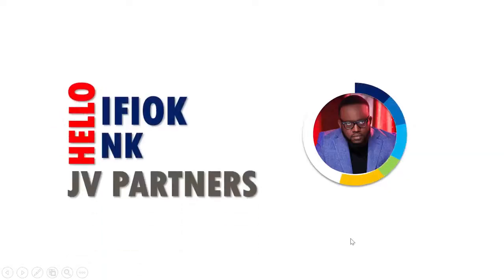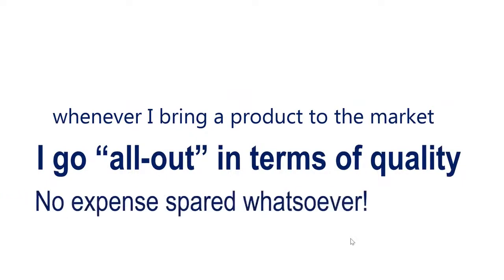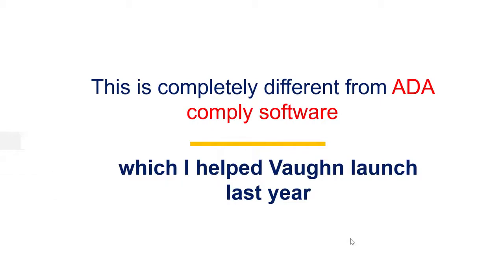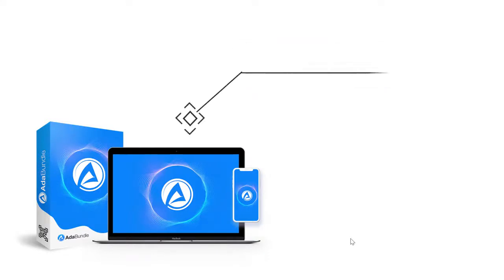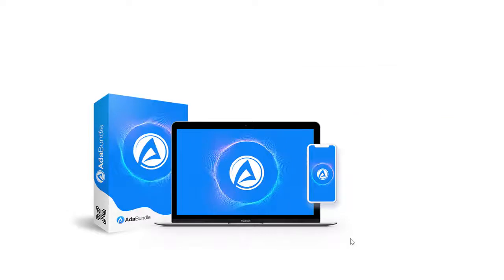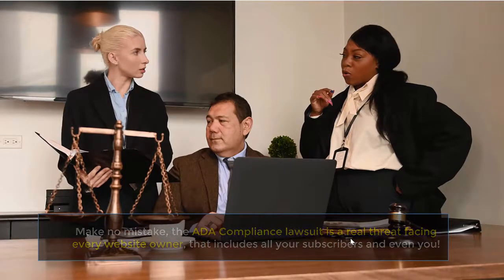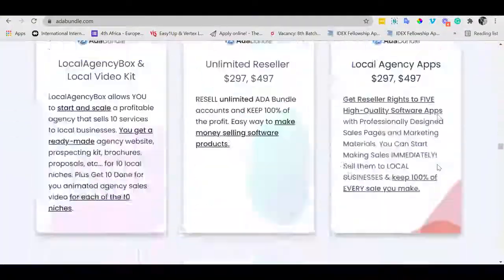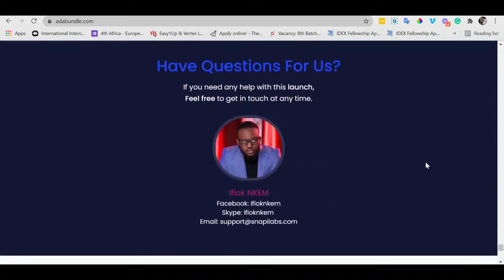ADA Bundle 'All In One' Software Websites Accessibility In Minutes For ADA & WCAG Compliance review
With the ADA Bundle, you can make your and your client's website ADA compliant in just minutes. "But how do you get clients?" is the very BIG QUESTION you've always been left to figure out all by yourself.

Most business/website owners sued pay between $20 - $200k as an out-of-court settlement. A recent settlement was $6m.

Businesses have spent an average of $3k - $50k to get their website fixed. (HUGE OPPORTUNITY - Your subscribers can charge above $1k per website x 400 million websites online = $400 billion.)

Readable Experience Accessibility Features…

This includes;

Content scaling
Readability font
Dyslexia Friendly
Highlight titles & links
Text magnifier
Font sizing, Line weight & Letter spacing
Text alignment

Visual Pleasing Experience Accessibility Features…

This includes;

Epilepsy safe mode
Cognitive Disability Mode
ADHD Friendly Mode
Blindness Mode
Visually Impaired Mode

Accessibility Mode Features...

This includes;

Dark & Light contrast
Monochrome
High & Low saturation
High contrast
Text & Title color
Background color

jvzoo launch review4u